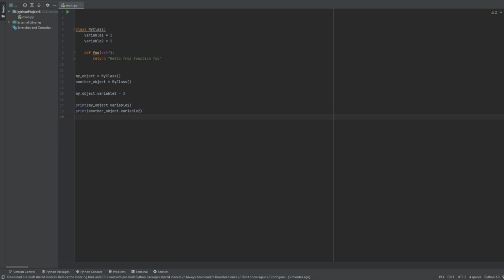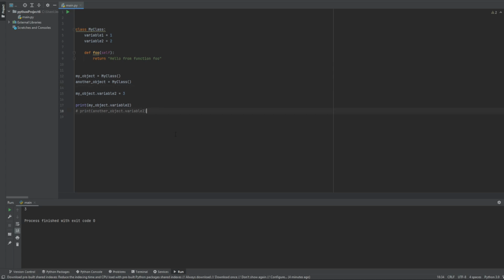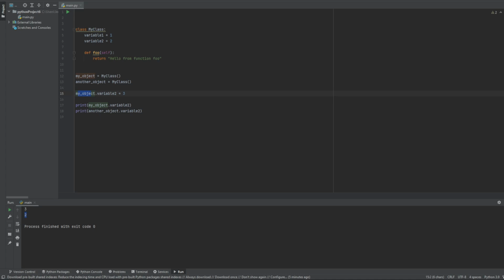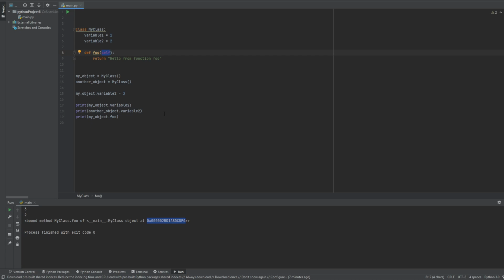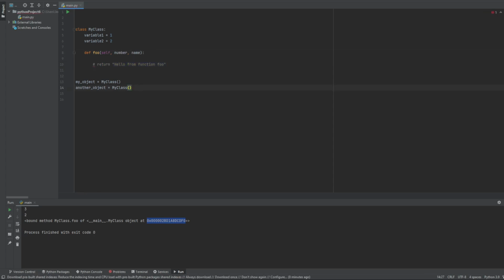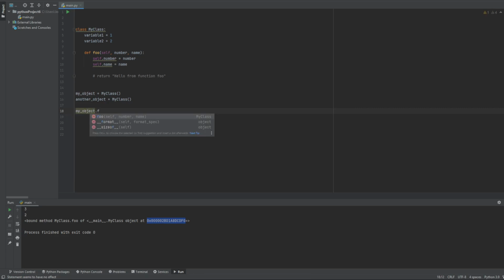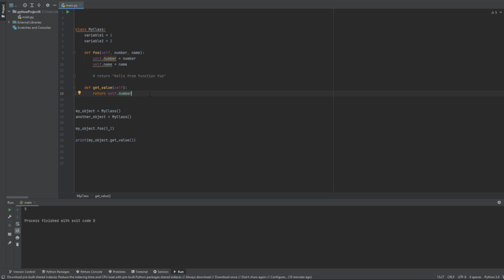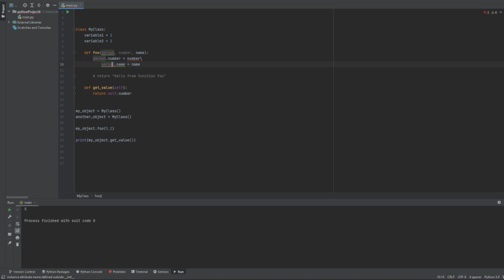Intro to Python (Tutorial #15) Class variables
Introduction into Python class variables